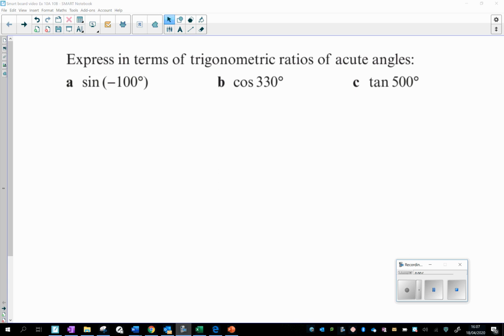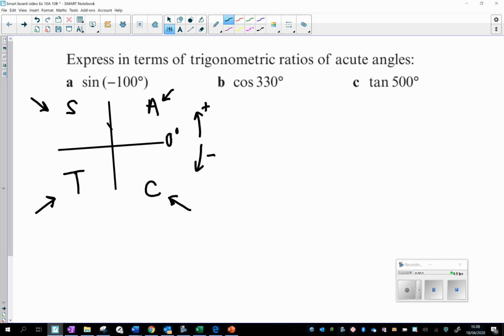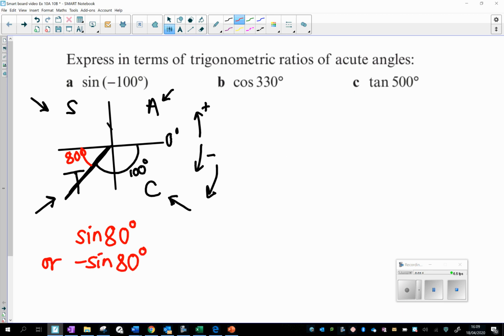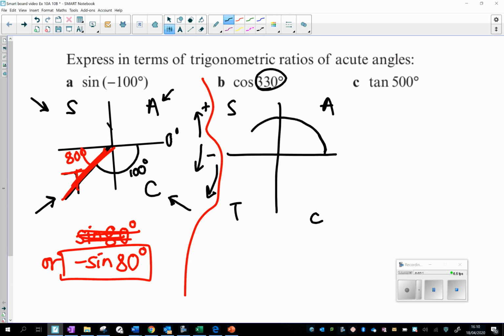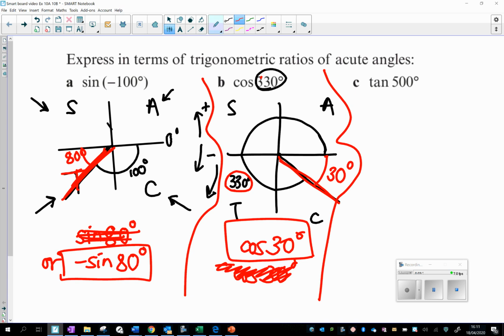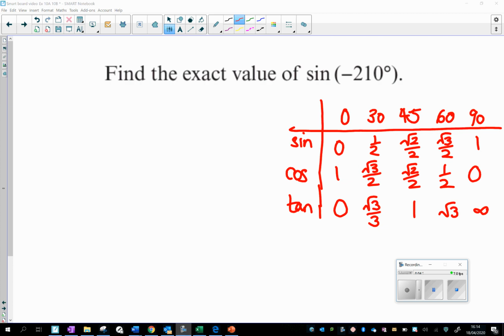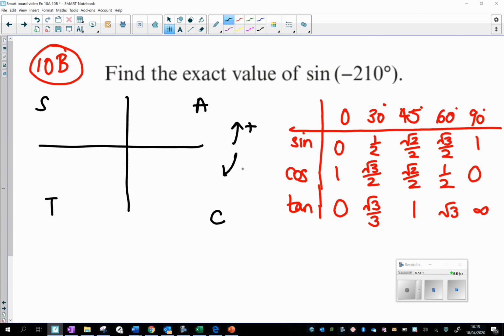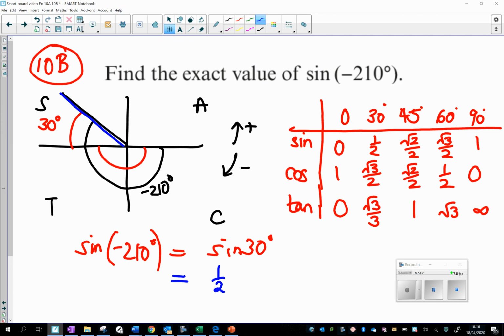Guidance for exercise 10A and 10B